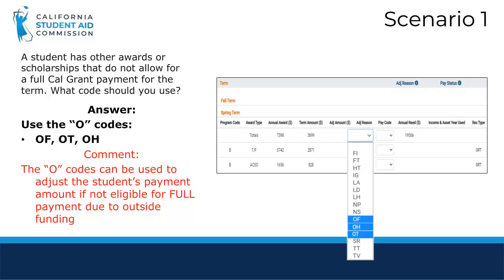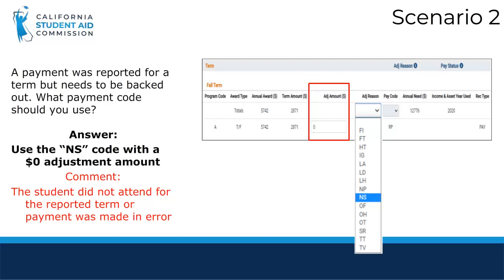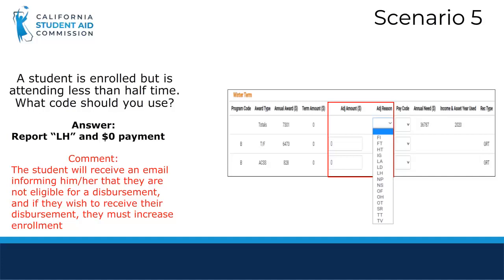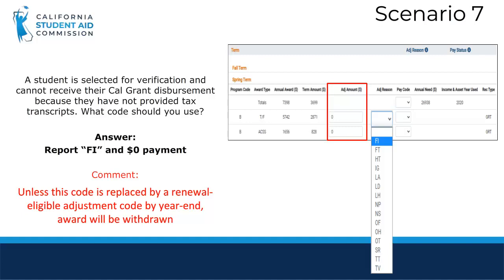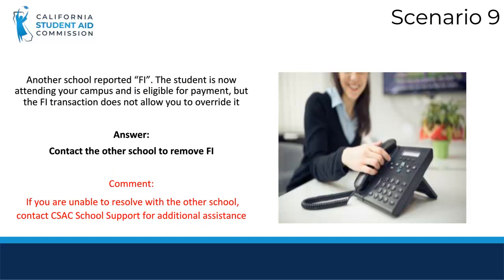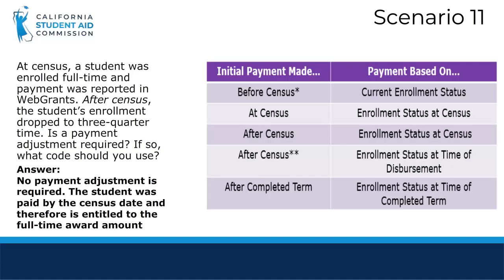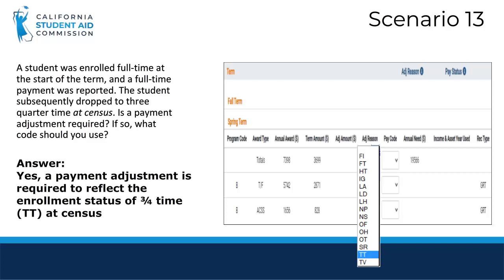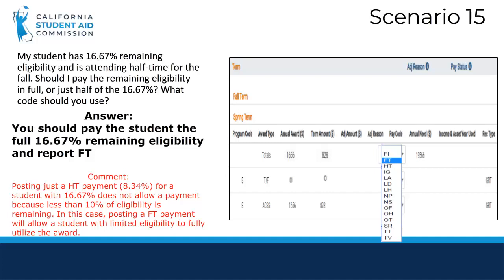2021 Regional Trainings Payment Scenarios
2021 Regional Trainings Payment Scenarios